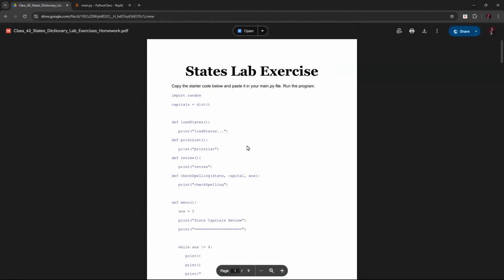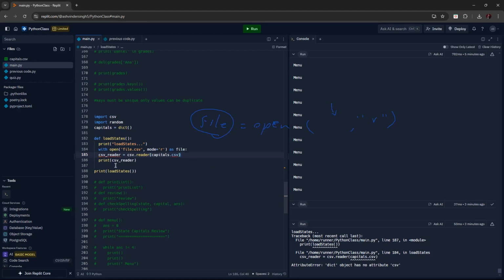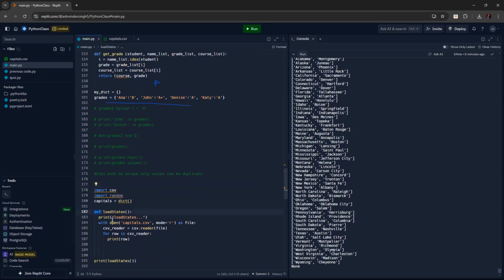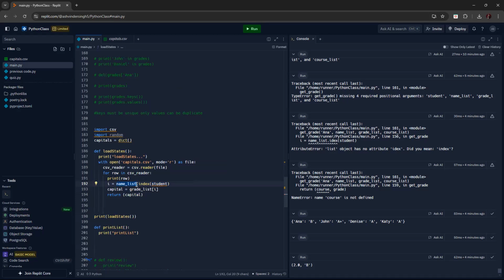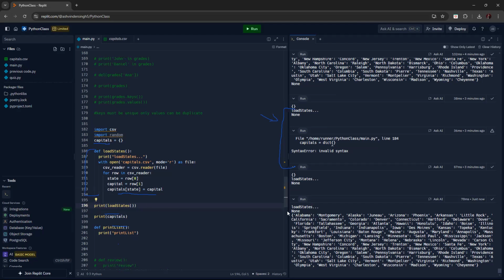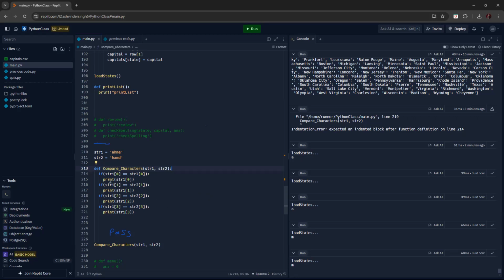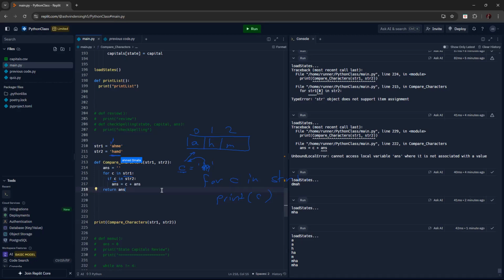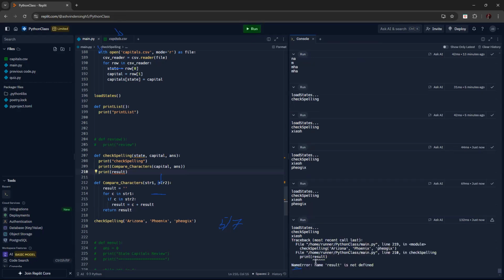Python Coding Challenges and States Capital Guessing Challenge Class 43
In this session, Ahmed guides Ash through several coding challenges related to Python, focusing on file handling, loops, and debugging a string comparison function. The discussion also covers the importance of understanding project structure, customer needs, and improving coding problem-solving skills. Ahmed provides step-by-step guidance, addressing Ash's confusion and emphasizing the need for a more structured approach to both programming and project management.